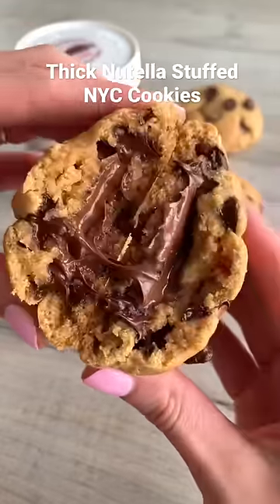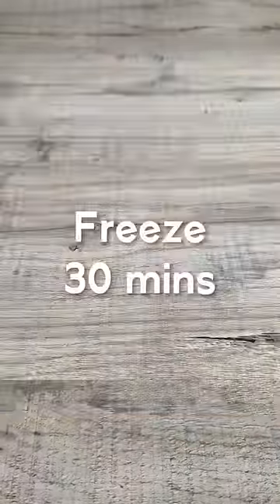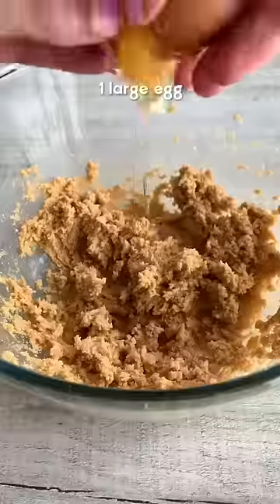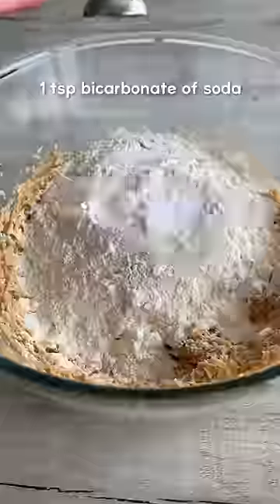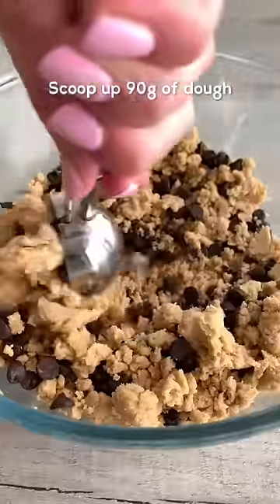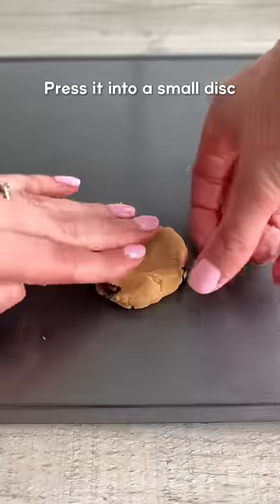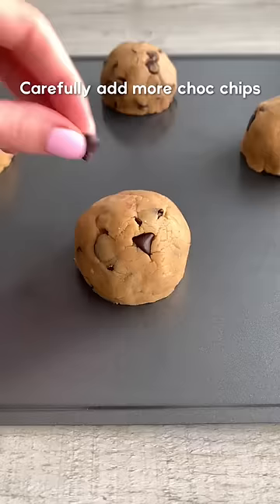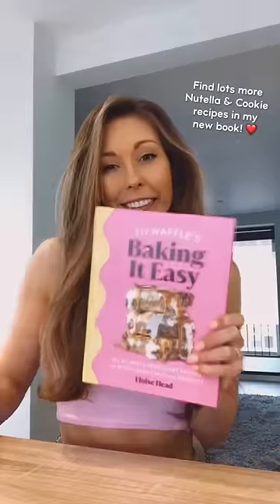THICK Nutella Stuffed NYC Cookies Recipe